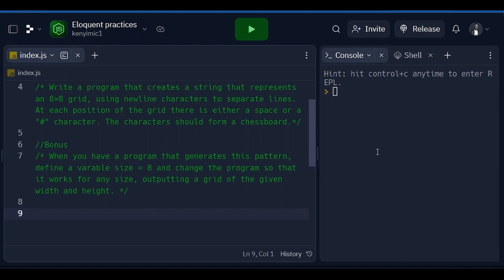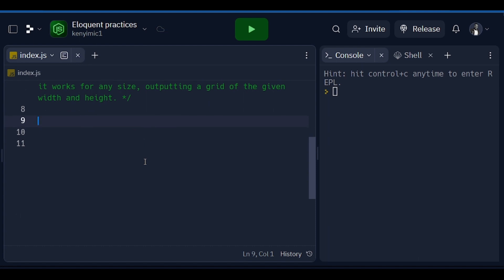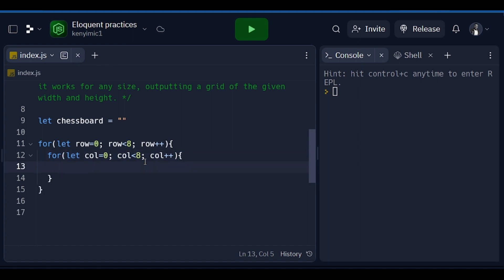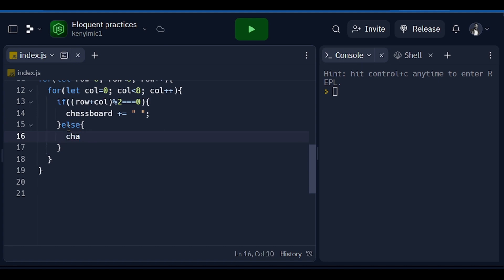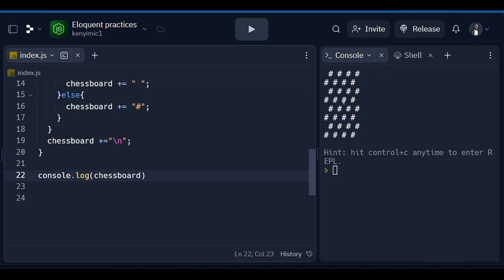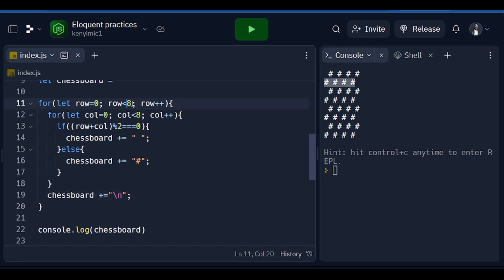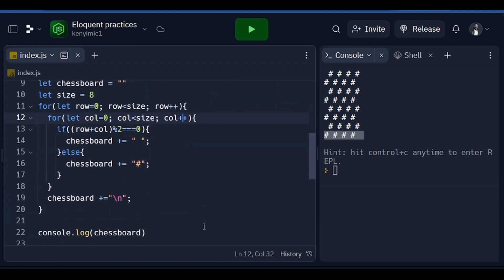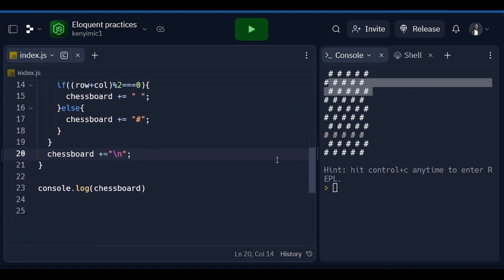100 Days | Javascript interview questions and answers | Day 06 | Dynamic Chessboard Generator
Welcome to Day 06 of the "100 Days of JavaScript Random Question Challenges"! This series is designed to help you improve your JavaScript skills, from beginner to advanced-level interview questions. Each day, we'll present you with a new challenge that will test your knowledge and help you learn something new. Join us on this journey of growth and mastery!